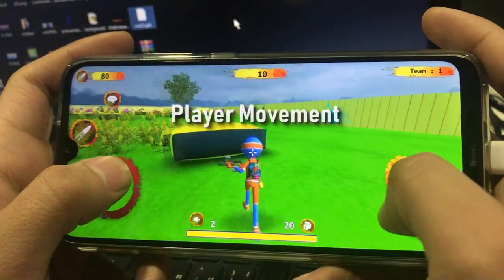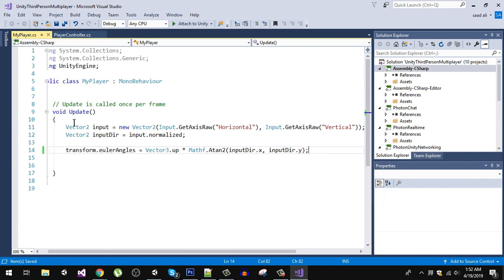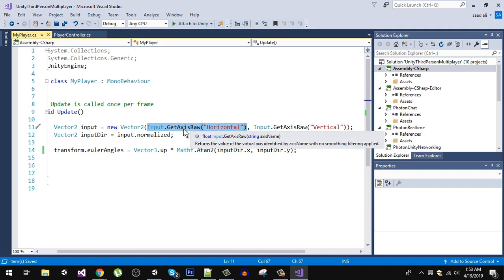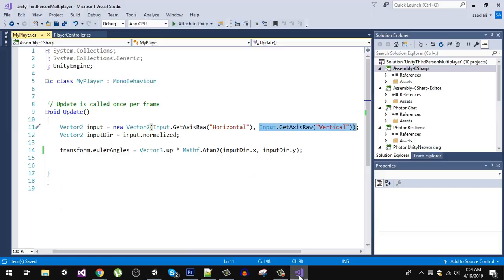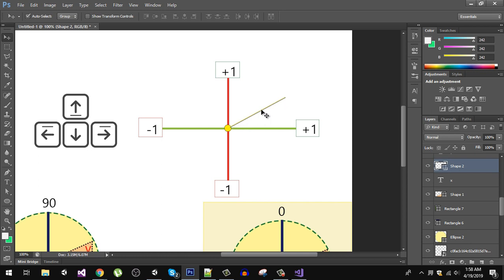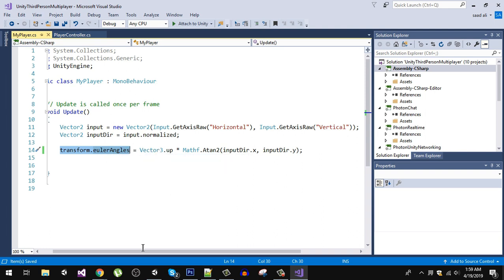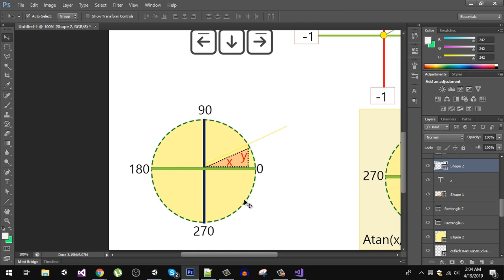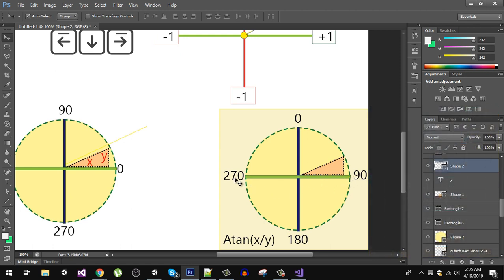Unity Third Person Rotation - Game Mathematics Trigonometry [04/13]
In this Tutorial we will talk about Inverse Trig Functions Mathf.Atan2() and how to use it for Character Rotation.

This is a video tutorial series on create a Third person Character Controller for Mobile devices and PC from scratch.
This series is a part of Udemy Multiplayer Third Person Shooter Course take a look at full course at udemy below.